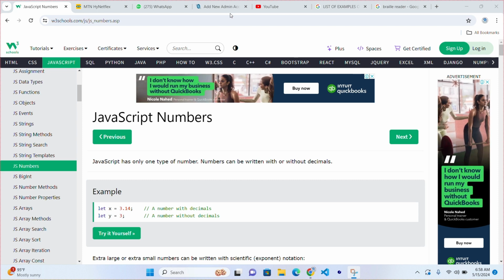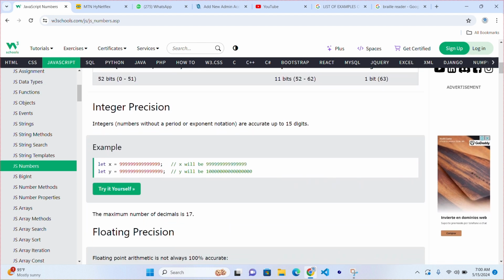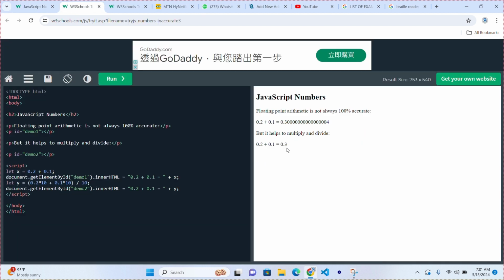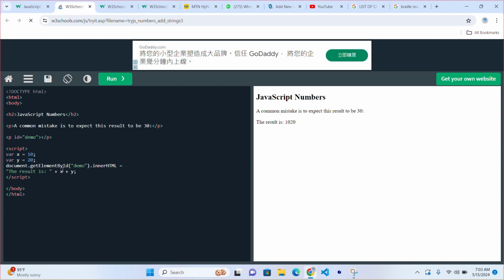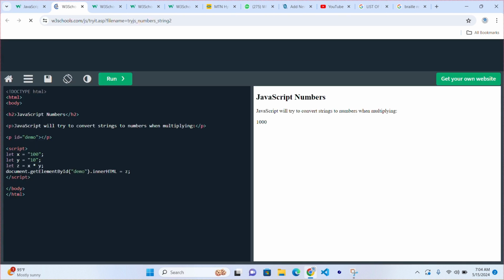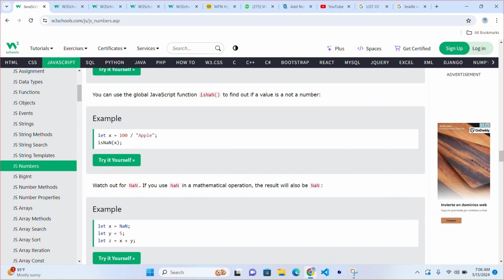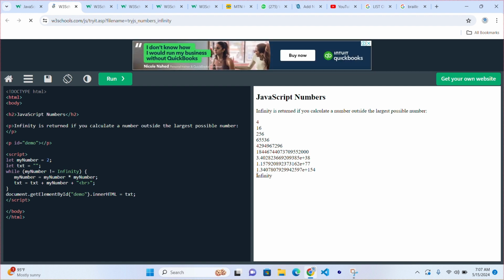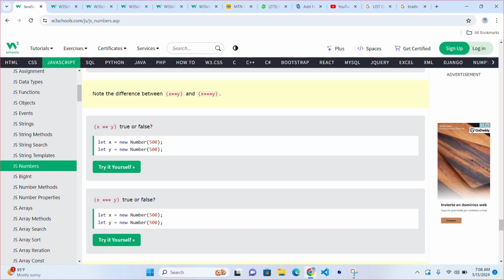GOGLOW HUB JAVASCRIPT NUMBERS